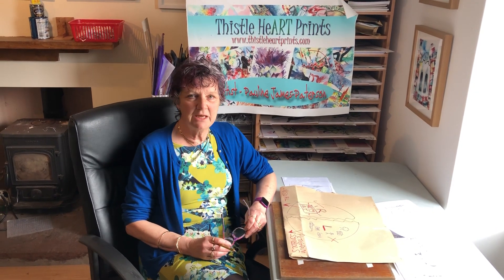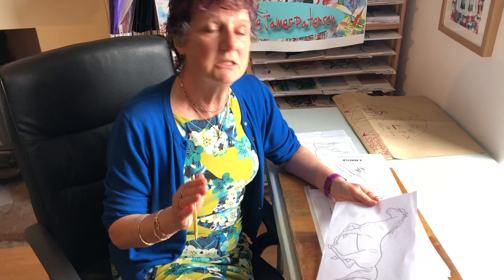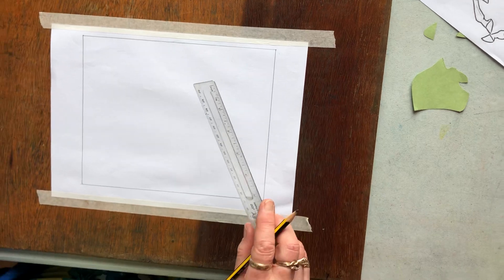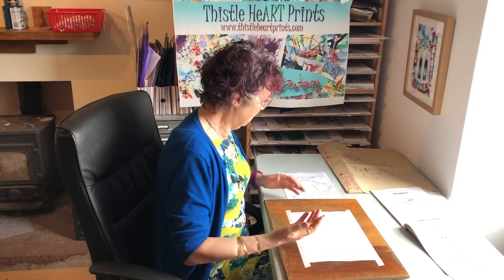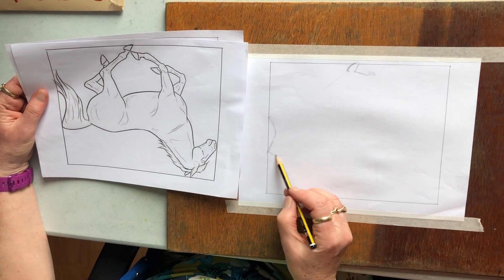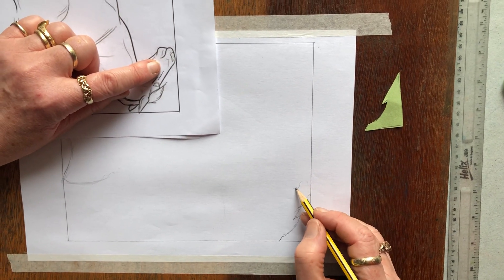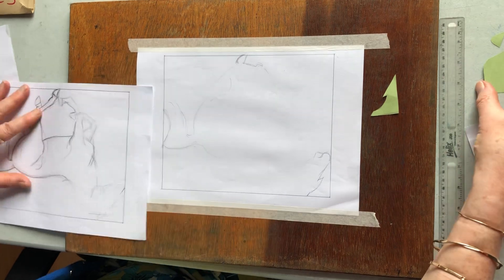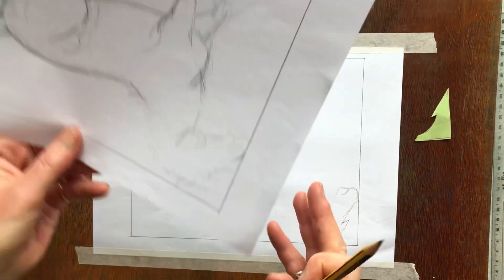HOW TO DRAW for those who think they can’t FREE DRAWING COURSE No.3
The third video in my free drawing course.  The videos are sequential so although this will stand alone as an exercise you would be advised to watch the first two videos before this little project.  Remember, everyone can draw 😊